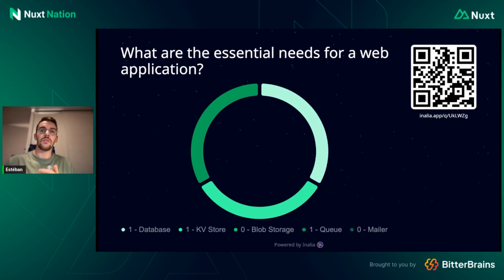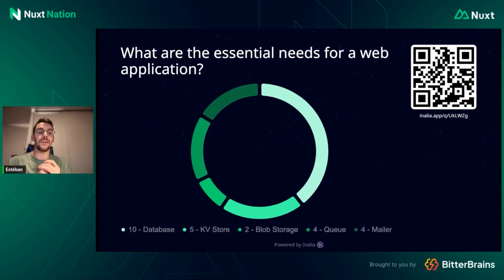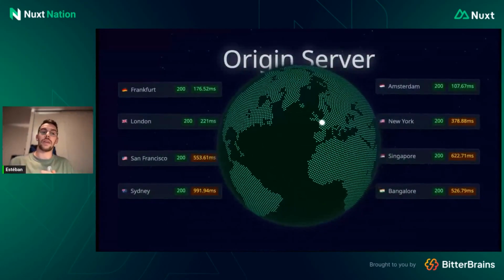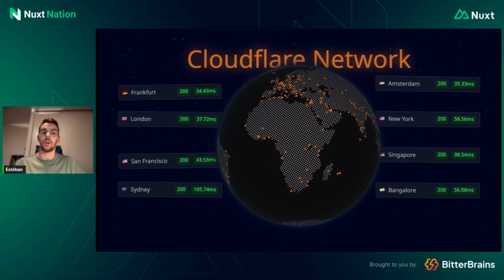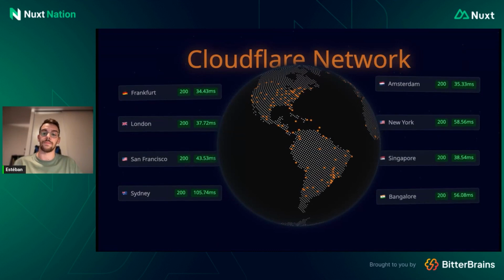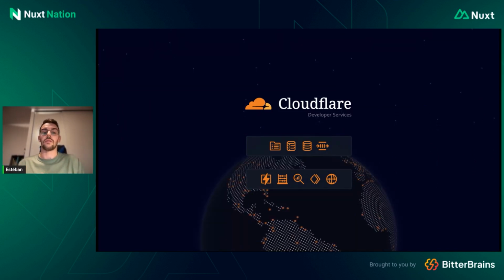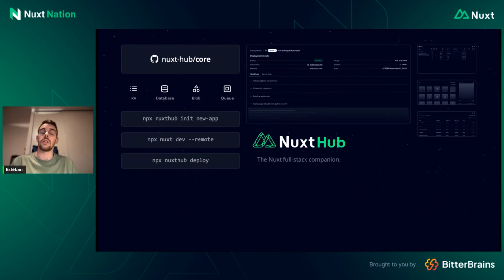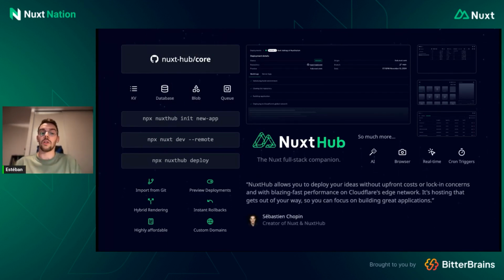Nuxt Nation 2024: Estéban Soubiran - You've dreamed it? Create full-stack apps with Nuxt!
Estéban Soubiran explains how to create full-stack apps and realize them with Nuxt:

• Full-Stack with Nuxt: Learn how Nuxt can be your tool for crafting both front-end and back-end seamlessly.
• Server-Side Nuxt: Dive into the server-side features of Nuxt, like NuxtHub, and see how they can empower your projects.
• Case Studies: Examine real-world examples where developers have brought innovative ideas to life using Nuxt.